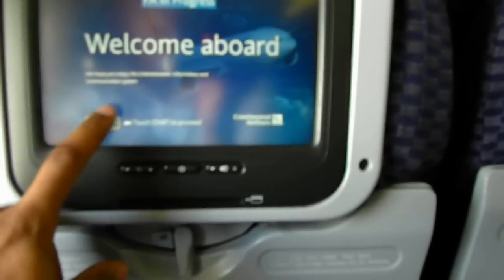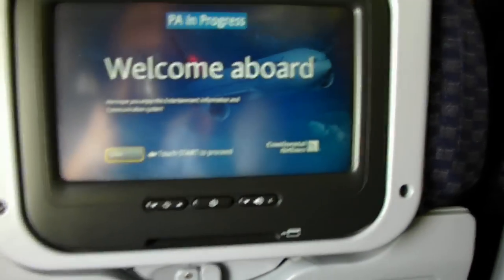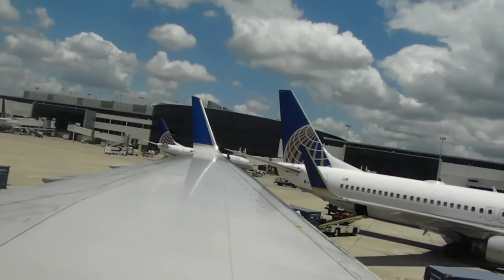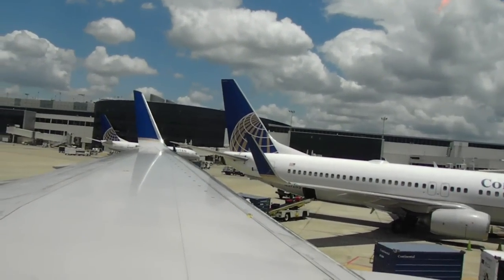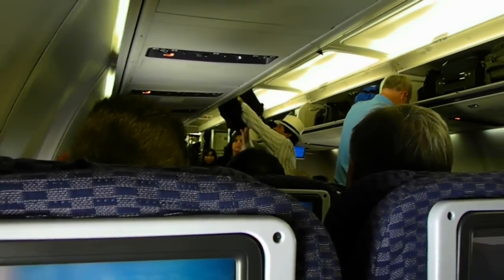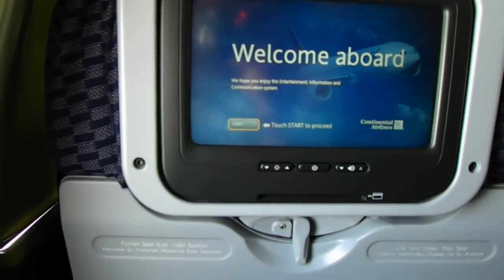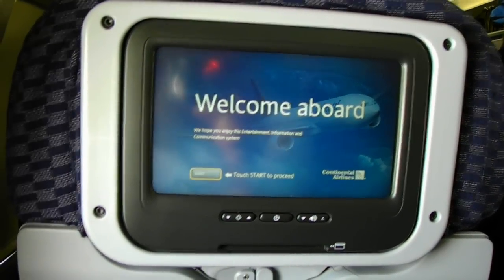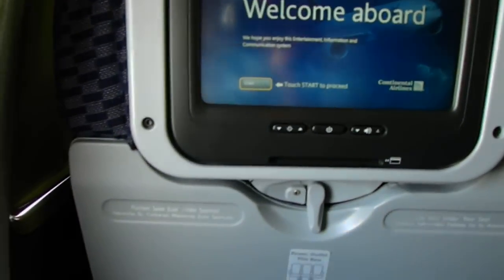HD Inside Continental Airlines 757-200 Coach United Economy Cabin Interior Houston Boeing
Here is the inside the economy cabin of a Continental Airlines (now United) Boeing 757-200. These aircraft all have AVOD (Audio Video on Demand) touch screen personal TV entertainment system in each seat. This is always free. You can find these planes on mostly former Continental routes (most Europe to Newark flights on UA) and are operated by Continental Airlines Crew.   These planes are vastly different on the inside from the PMUA 757-200.